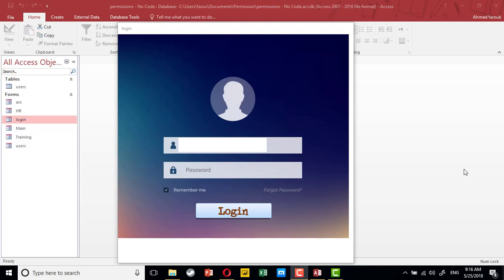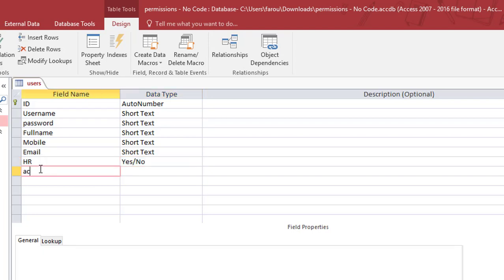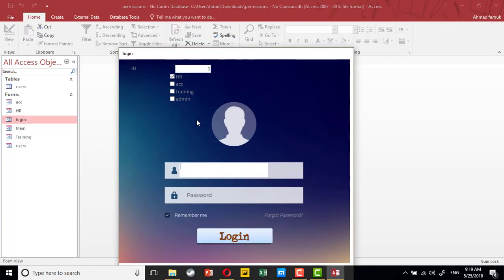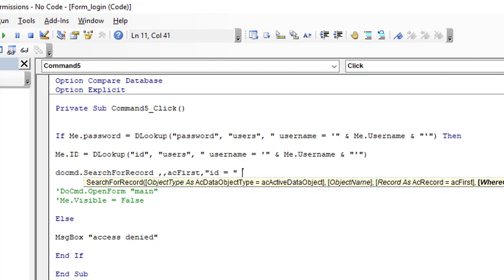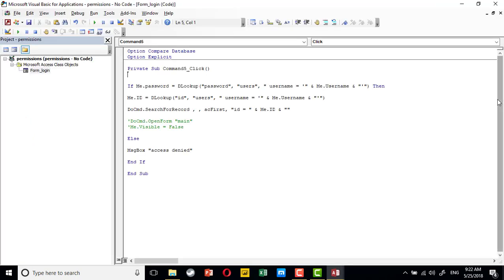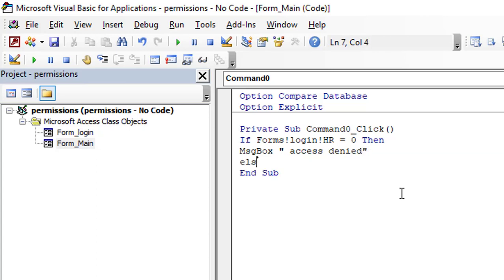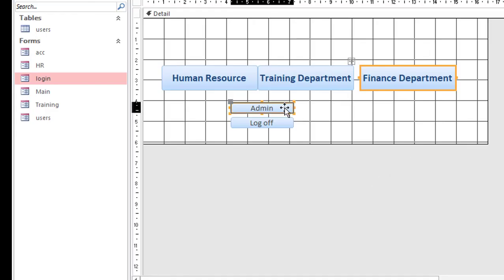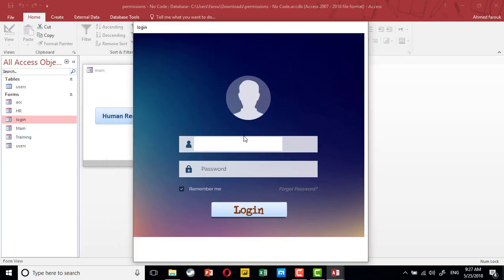Manage users permissions in access (English)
start file - no code